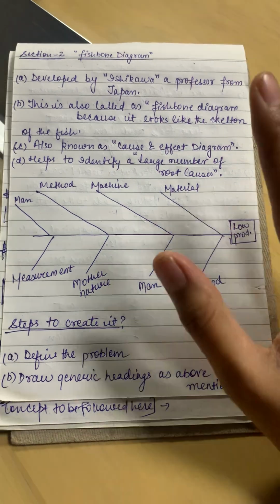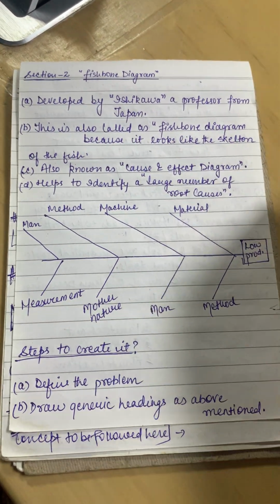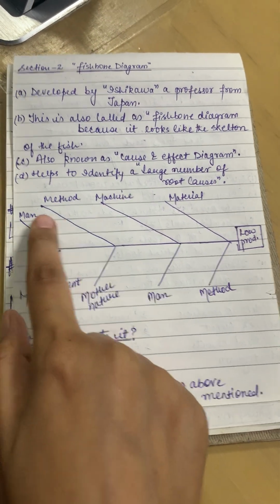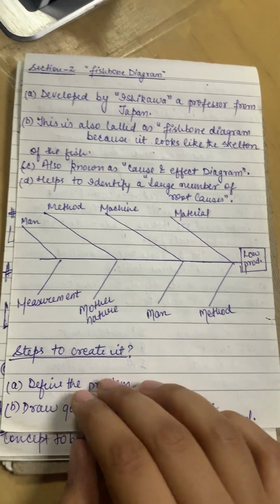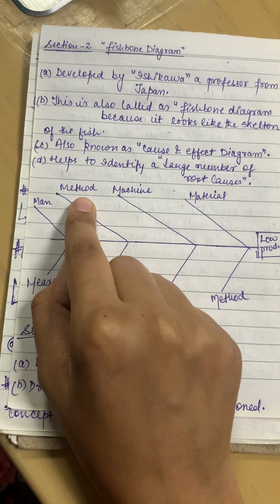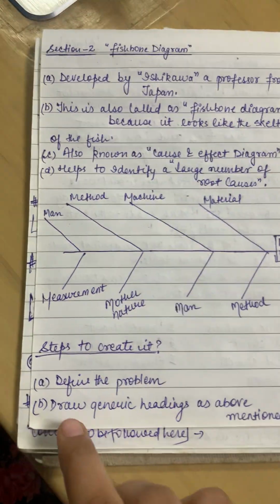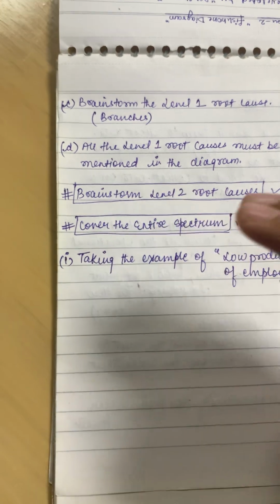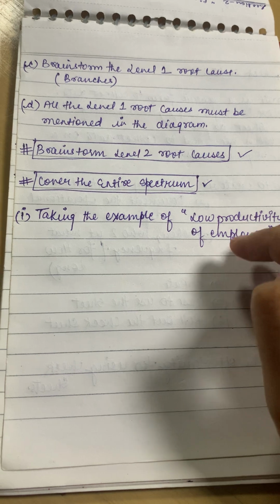Seven Basic Quality Tools !